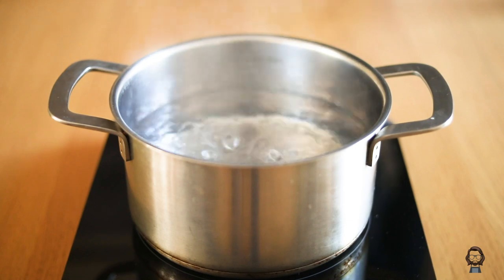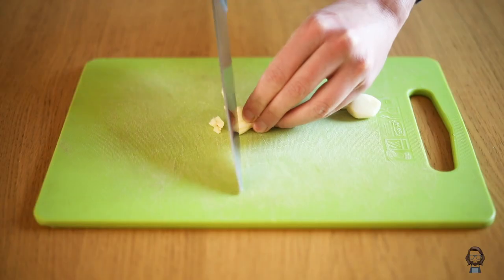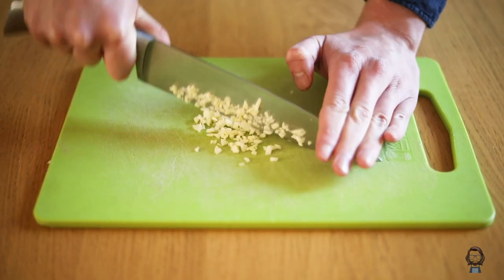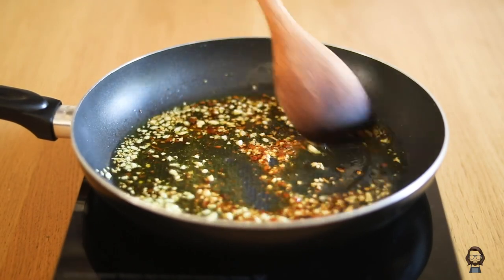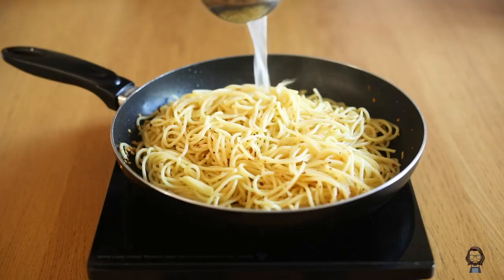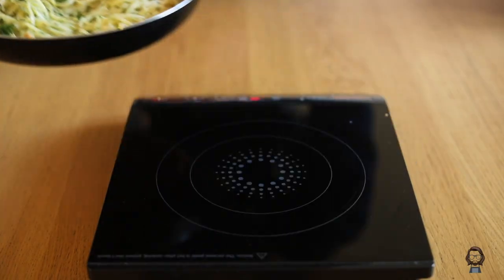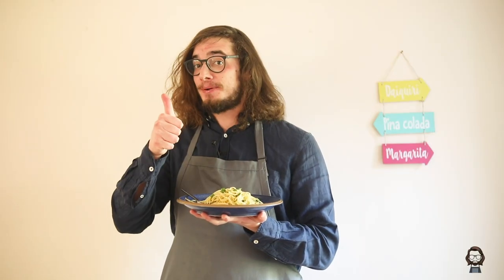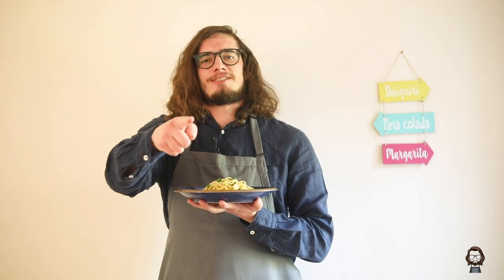Spaghetti aglio olio e peperoncino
3 garlic cloves
Chilli flakes: 1 tbsp
a bunch of fresh parsley finely chopped

bring a pot of water to a boil, then salt it and add the spaghetti.
heat up the olive oil in a pan. chop 3 garlic cloves finely and throw them in. Let the garlic cook for a minute, then add the chilly flakes and turn down the heat
When the spaghetti are “al dente” (approximately 1-2 minutes before package Indication) drain them and transfer them into the pan
Add a ladle of the pasta water, and some fresh parsley finely chopped. mix it well together and you are ready to serve